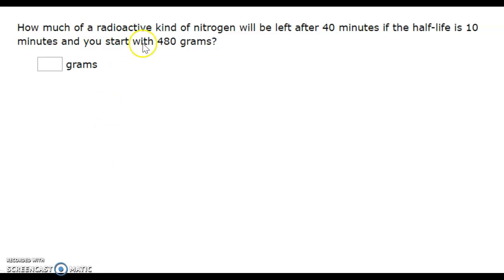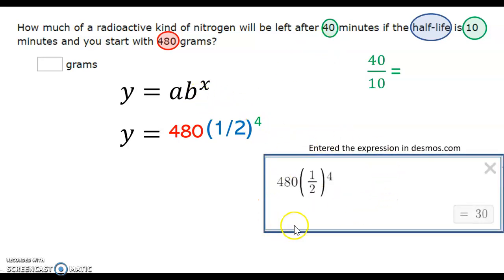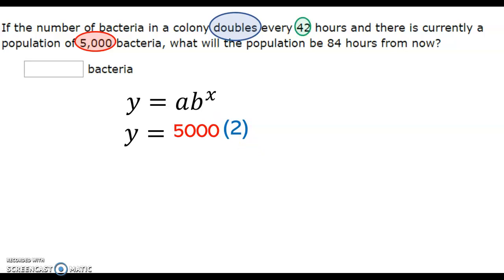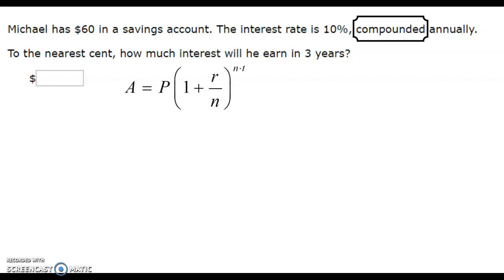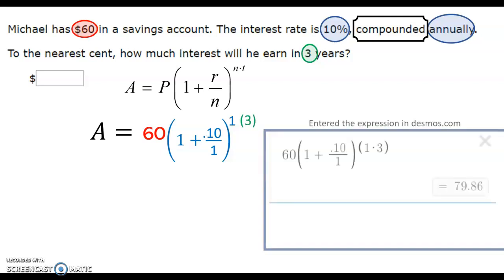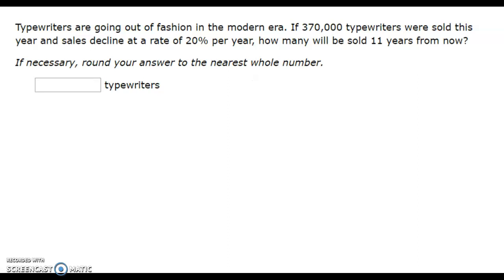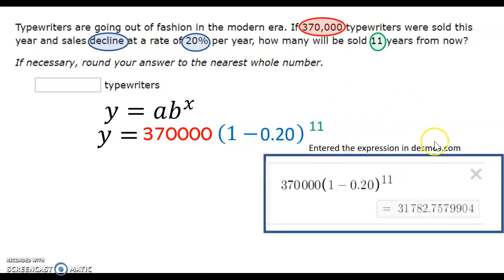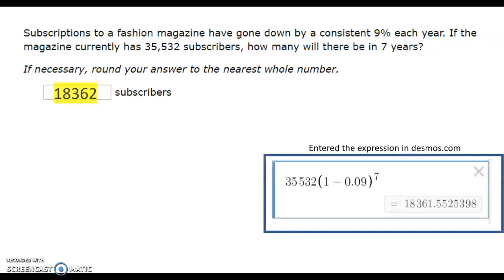Exponential Growth & Decay Word Problems (ixl examples)